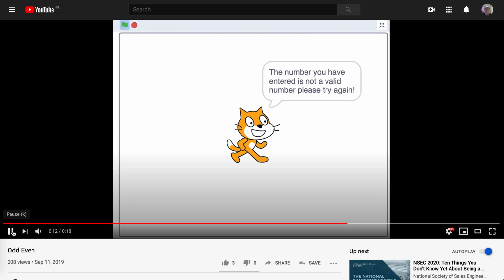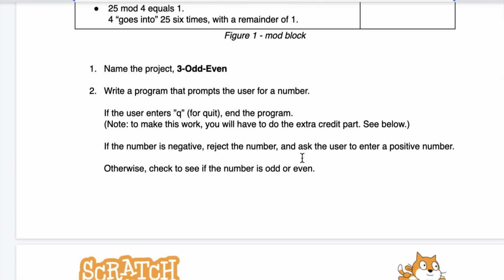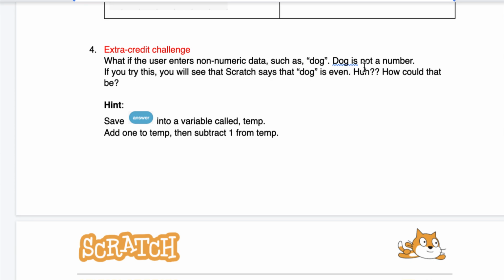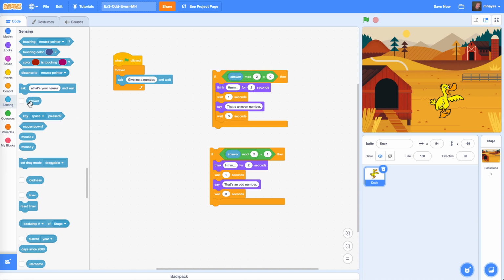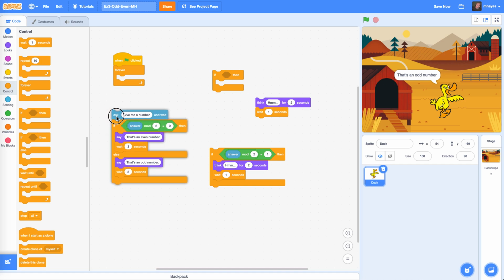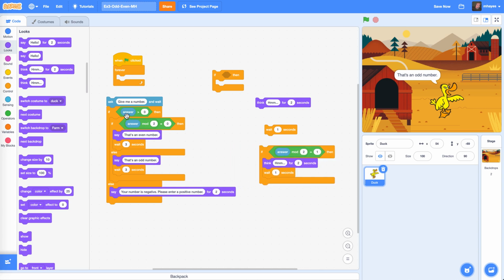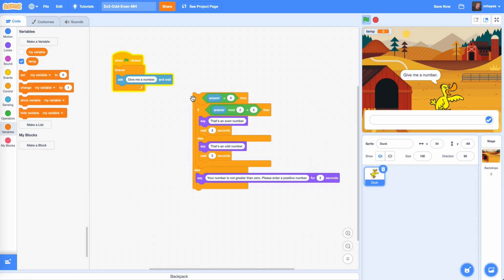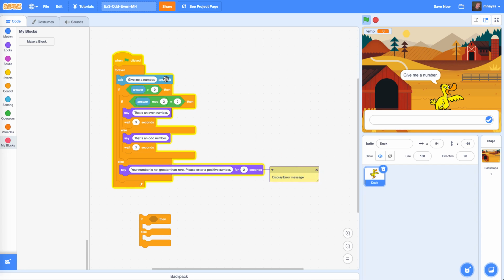Y7 - Lab3 OddEven explained pt1